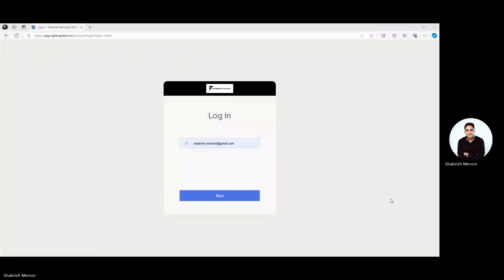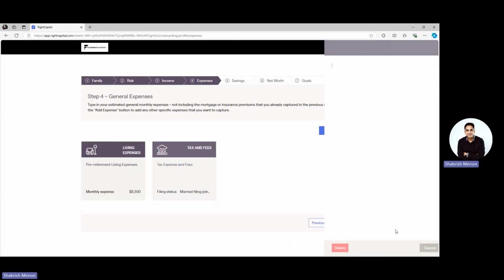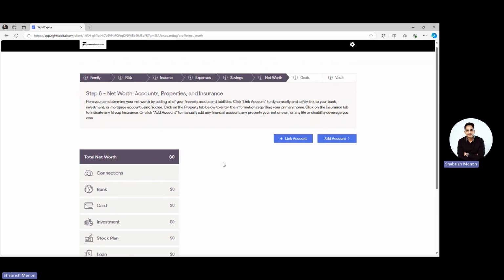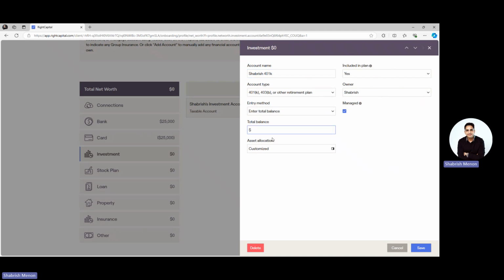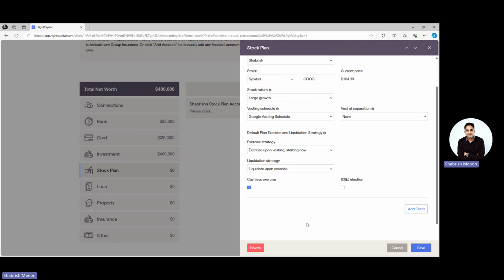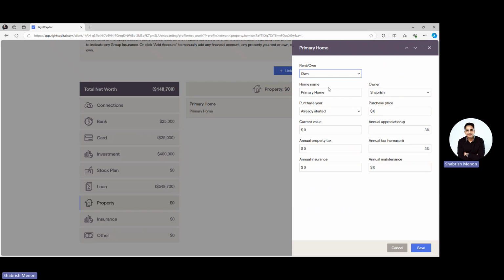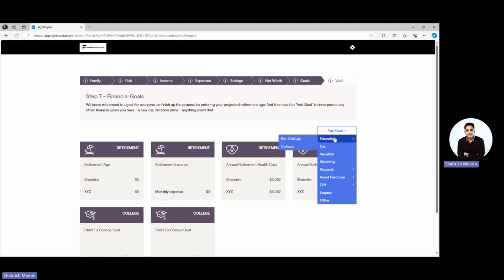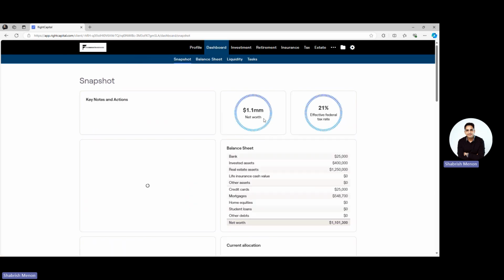Your Financial Planning Account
Setting up Your Financial Planning Account at Finomenon Investments.